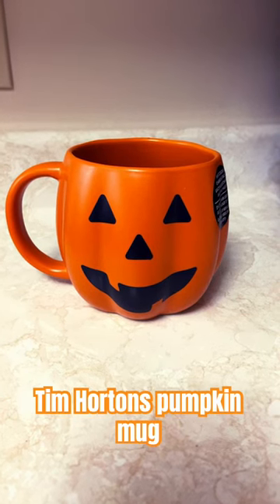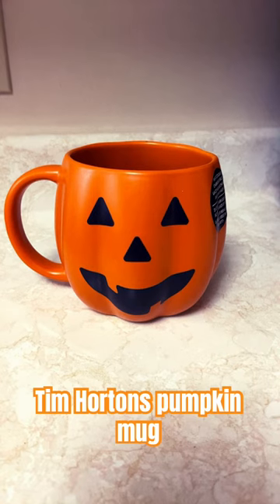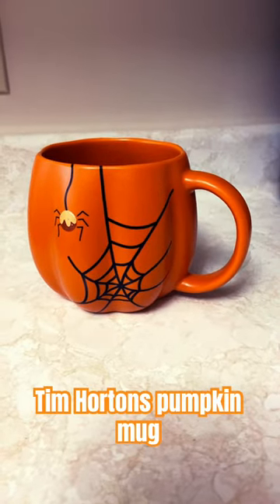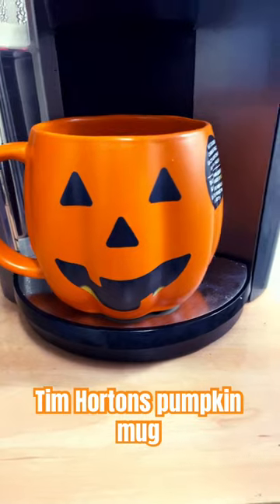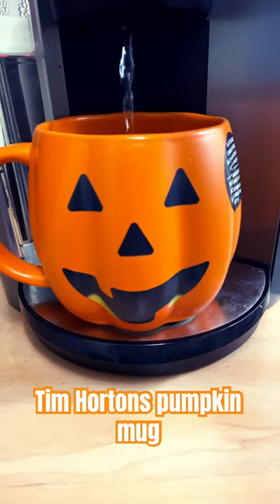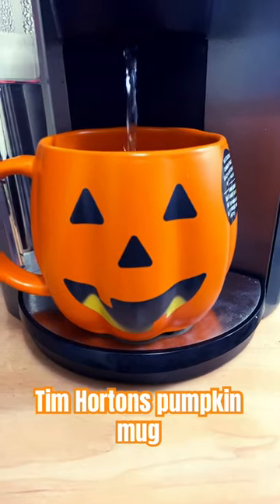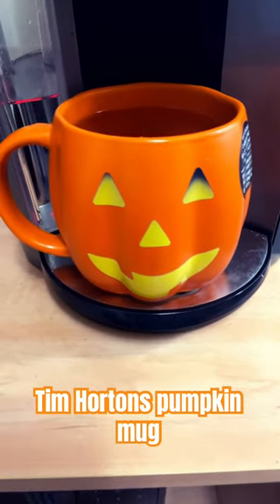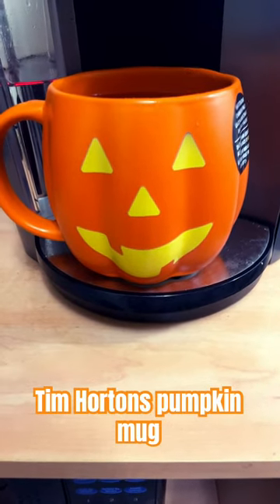Viral jack-o’-lantern mug from Tim Hortons review